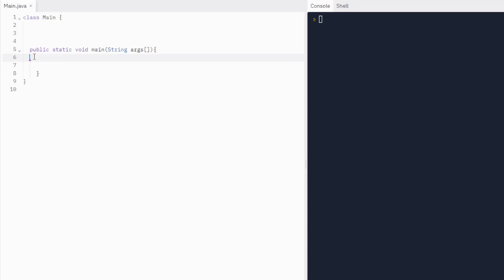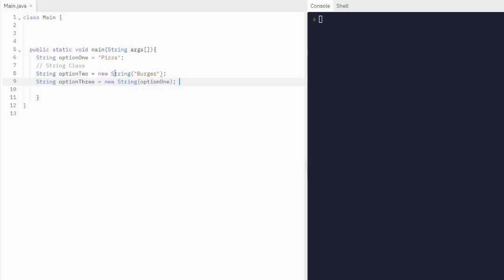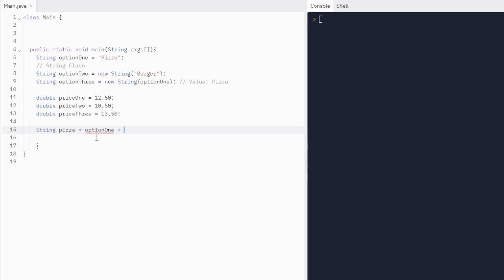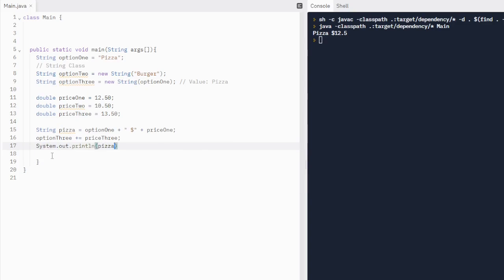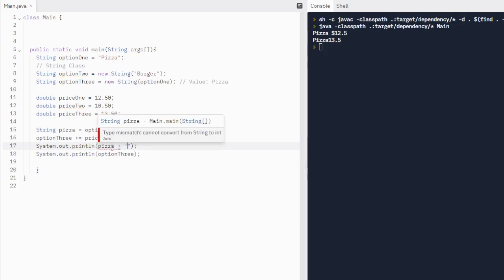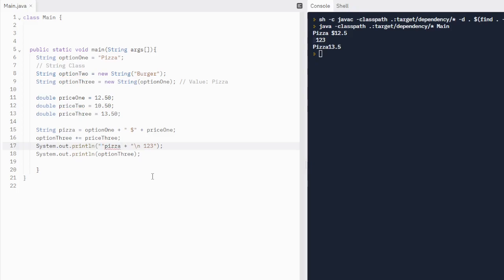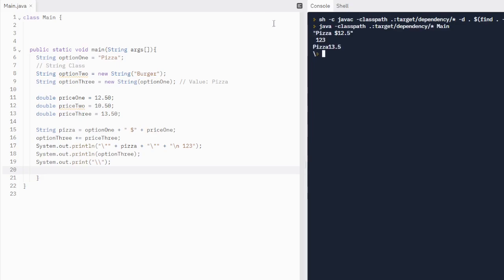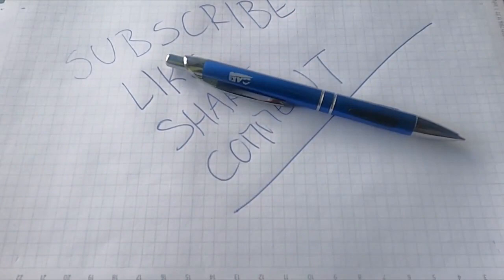2.6: String Objects: Concatenation, Literals, & More! AP Computer Science A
2.6: String Objects: Concatenation, Literals, & More! AP Computer Science A

In this video, we're going to create string objects and call string methods

AP CSA U2 Practice Test: COMING SOON